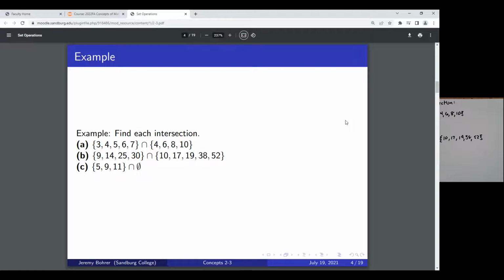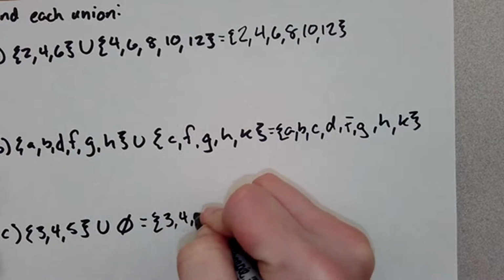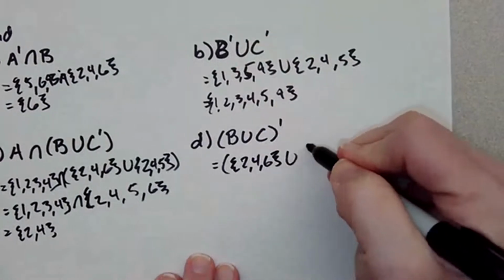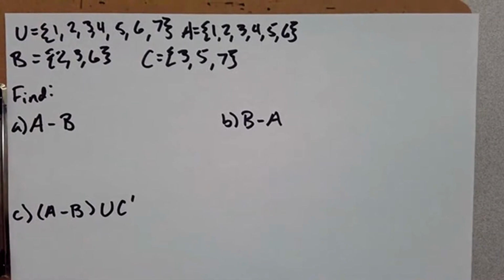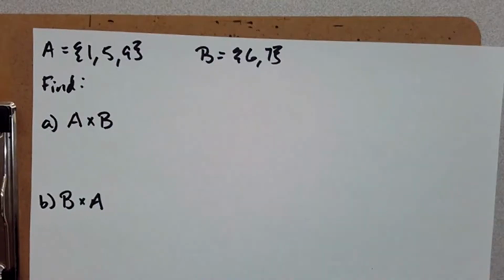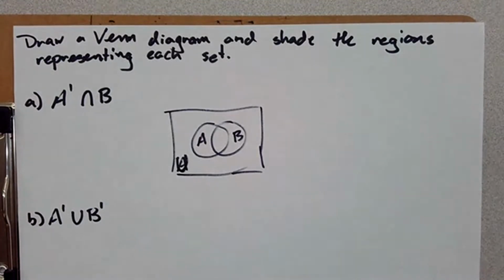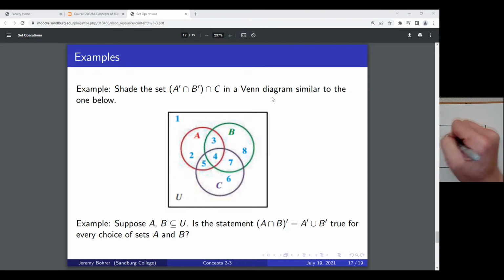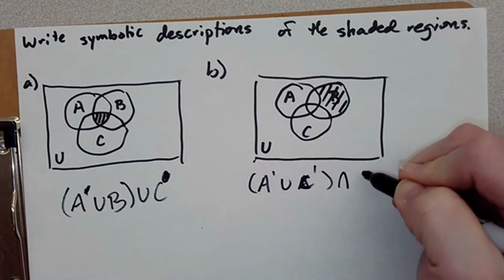2 3 Solutions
Video solutions for 2.3 example problems.